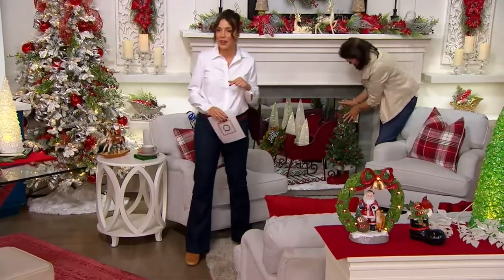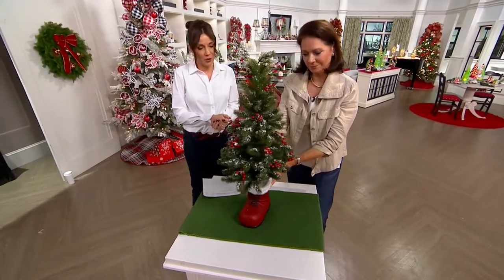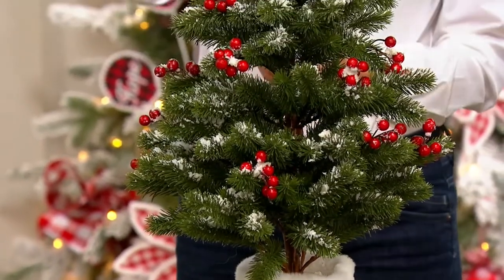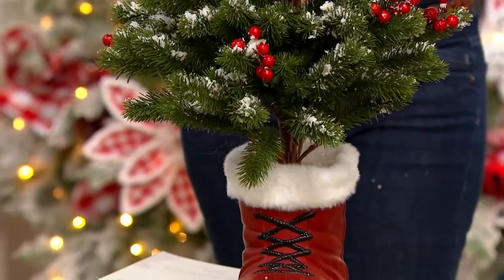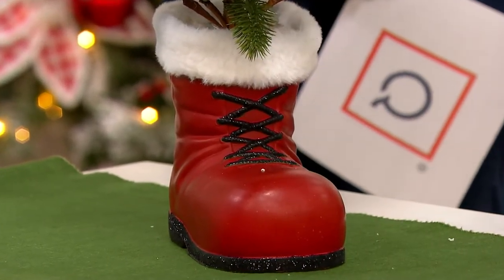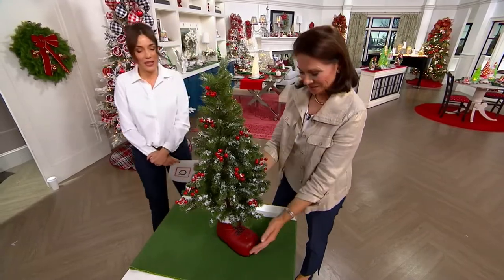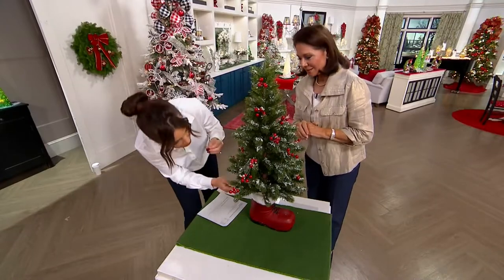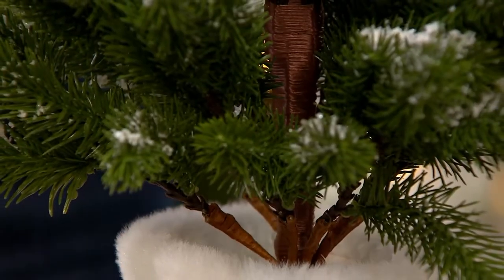32" Frosted Pine Tree in Santa Boot by Valerie on QVC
32" Frosted Pine Tree in Santa Boot by Valerie

Santa has some BIG shoes to fill. Happily, Valerie Parr Hill has found a way -- with this fun and festive, flocked pine tree! From the Valerie Parr Hill Collection.